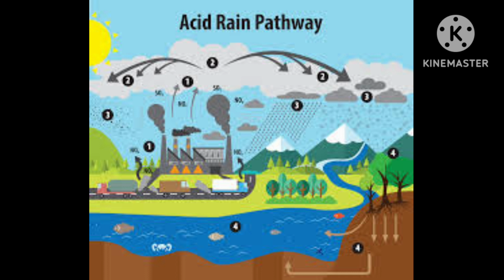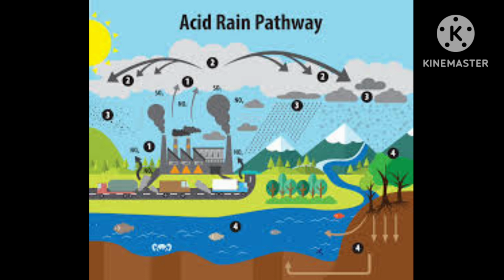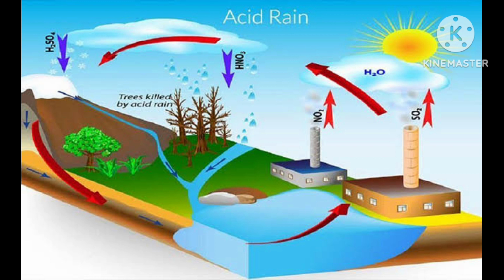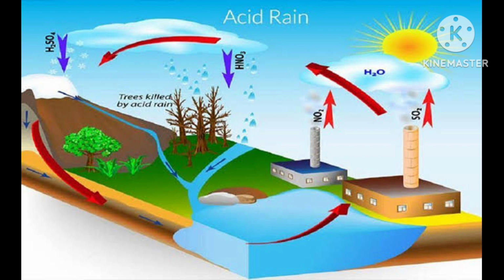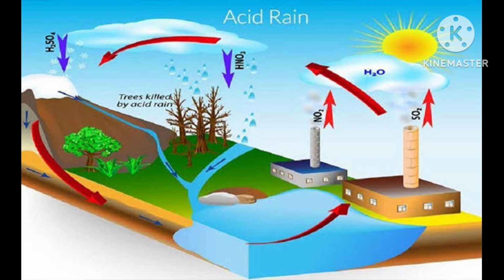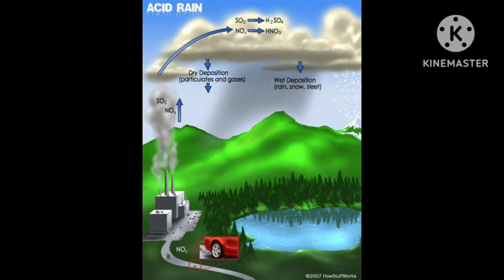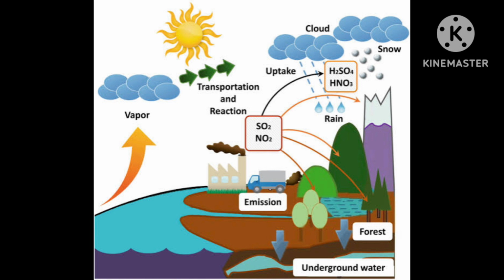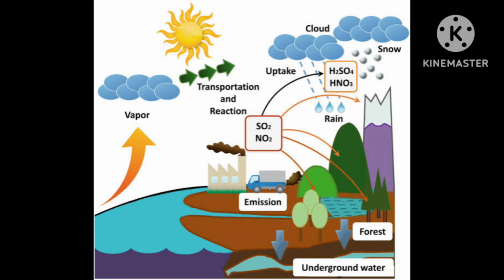CHEMISTRY LECTURE- 199 ACID RAIN BY PROFESSOR DR.AJAY KUMAR SINHA